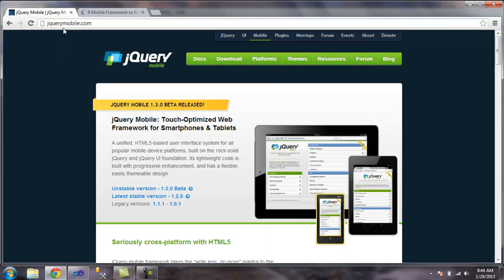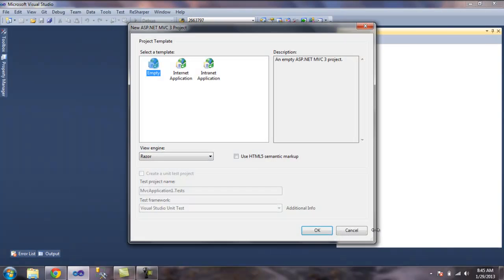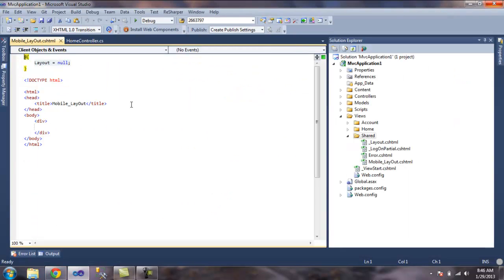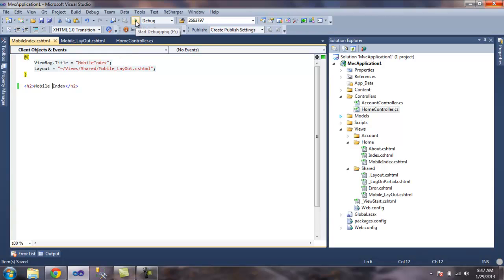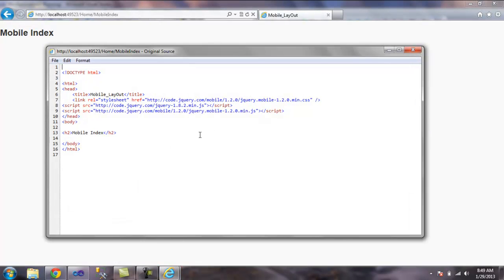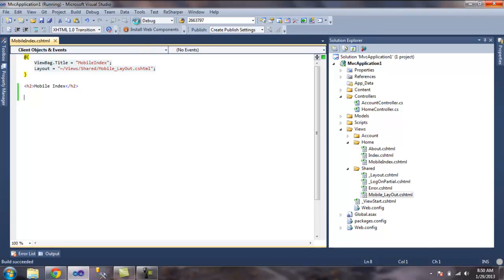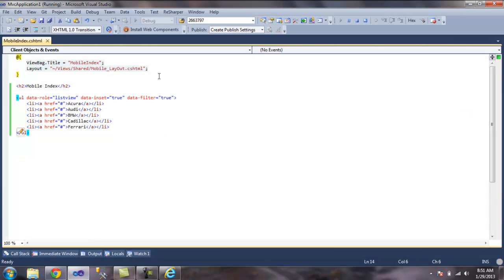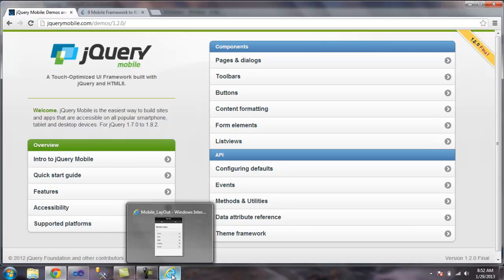MVC 3 and Jquery Mobile First Site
Basic intro to Jquery Mobile. This videos shows how to start your own free mobile site in a few steps. If you have questions let me know
Have fun!